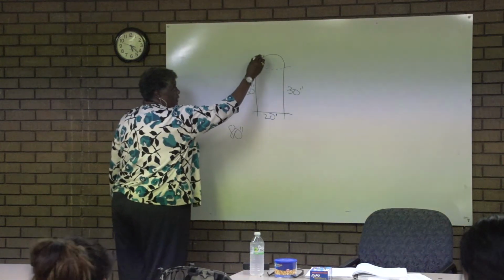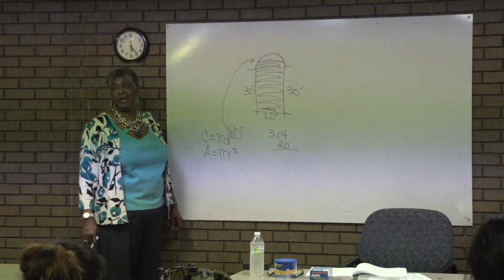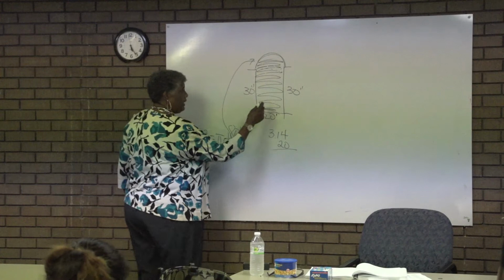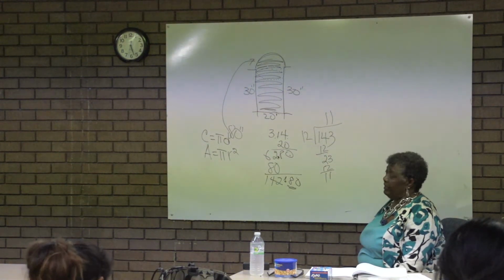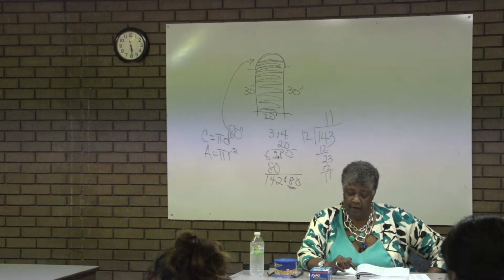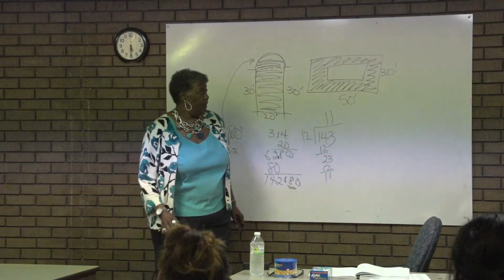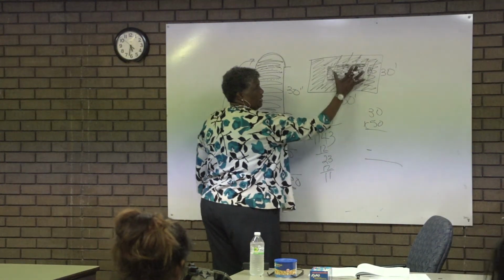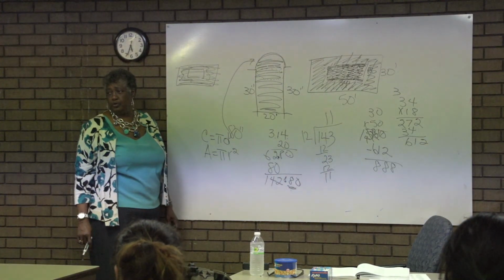Perimeter, Area, Volume Word Problems2